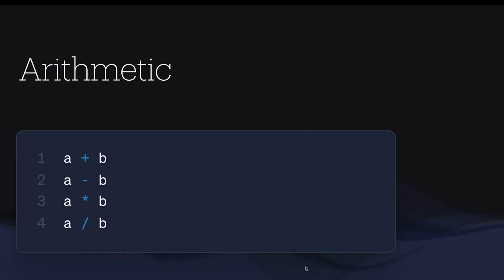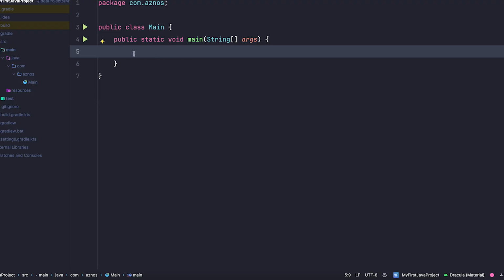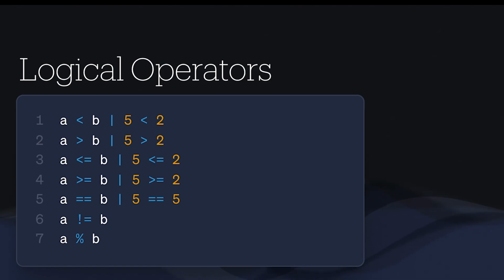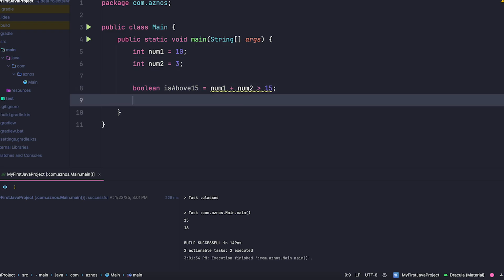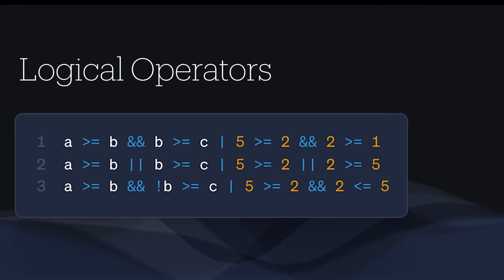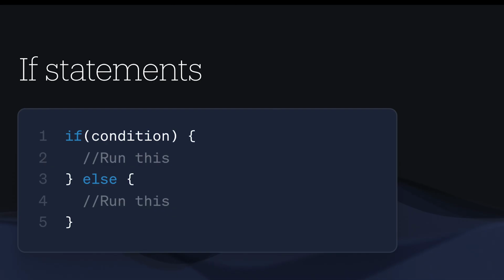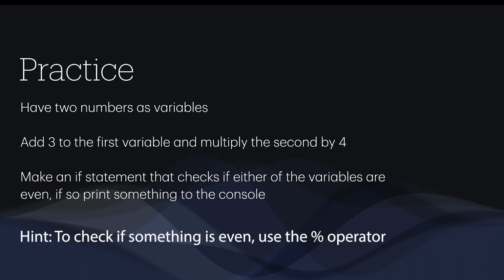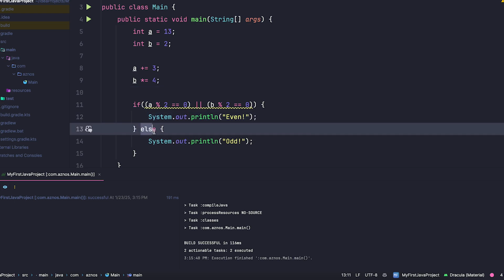Java crash course - Episode 3 Operators & Expressions | How to make a minecraft client for 1.21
In this video, episode 3 of the java crash course for making a minecraft client with fabricmc for 1.21, we learn all about operators and expressions

Today, we first learn about arithmetic, how to tell java to do math. Then we learn about assignment operators, to deduct or add things to a variable instead of just reassigning it. Next we learn all about logical operators, like if a is less than b, is a is greater than b, if a is equal to b, is a is not equal to b, modulus operator, etc. Then we learn about logical operations, where we make a boolean variable that can store the expressions. We then learn about if and else statements and why they're so useful to use, then finally we learn about combining operations.

This will not ever replace a full java course!! If you want to learn the ins and outs of the language, this is not the place! I'll just be teaching you the bare fundamentals in order to get started.

Timestamps
0:00 Arithmetic
1:31 Assignment operators
3:30 Logical operators
10:20 If statements
12:10 Challenge
12:37 Solution